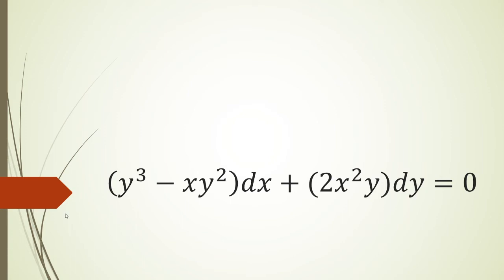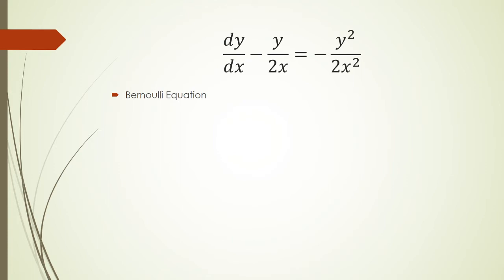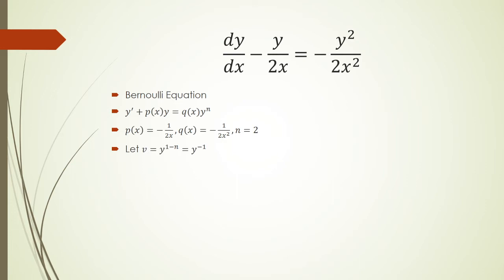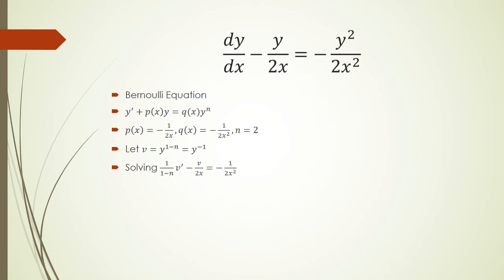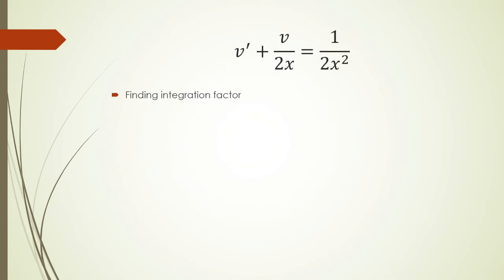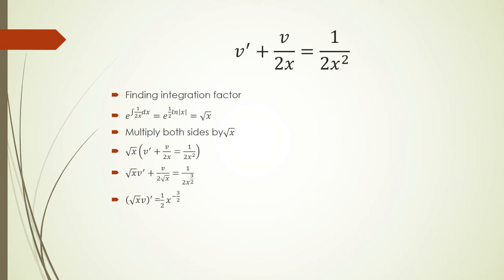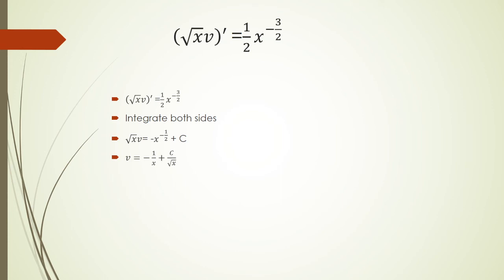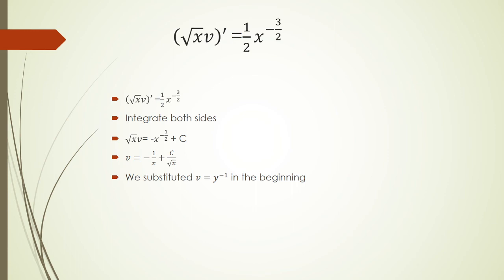(y^3-xy^2)dx+(2x^2y)dy=0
In this video we solve the differential equation (y^3-xy^2)dx+(2x^2y)dy=0.